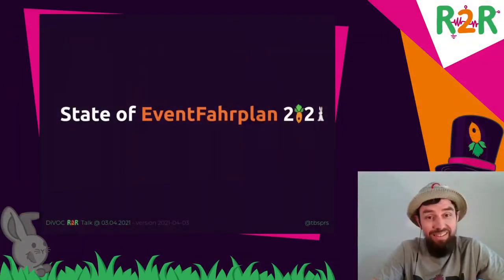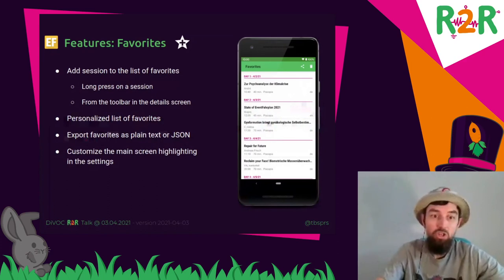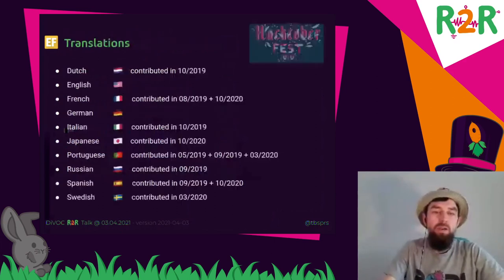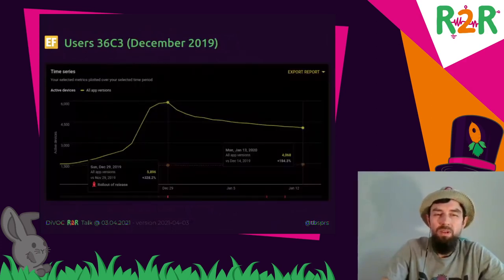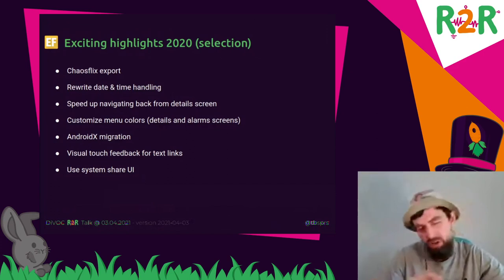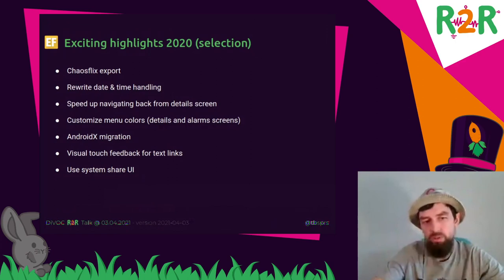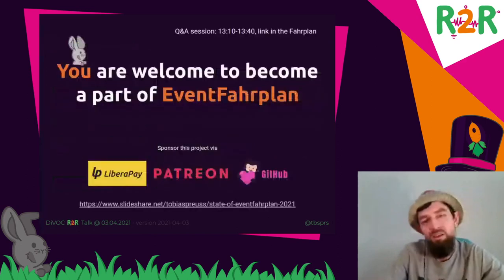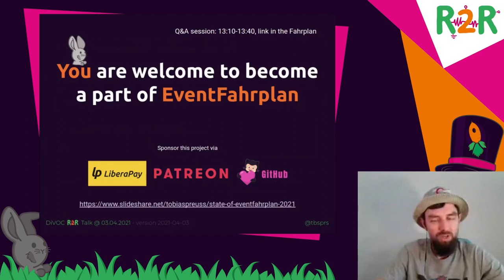DiVOC R2R - State of EventFahrplan 2021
Let's have a retrospective of what happened in the EventFahrplan project in the last months and what is planned.

In this talk you will get to know not only the details of the programming work but also all the other topics which require time and engagement to run this project such as translation, design, documentation, advertisement, outreach, communication with users.

Currently, the project is run by one person with occasional - but very welcome - contributions in the form of code reviews, translation, pull requests or just time to discuss ideas. There is essential no financial backing for the project - all work is done in personal spare time. A few people are giving money via [GitHub Sponsors] - thank you!

After this talk and Q&A you will have solid understanding of how you can contribute to the project, shape its future or finance its development.

- Separate questions and answers session after the talk starting at 13:10: See: [Self-organized sessions, Saturday]

tbsprs